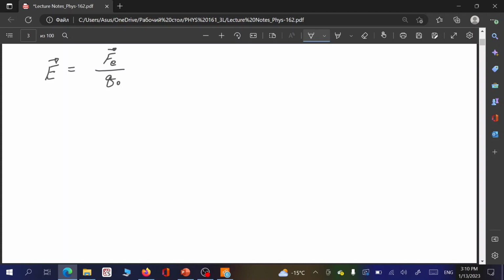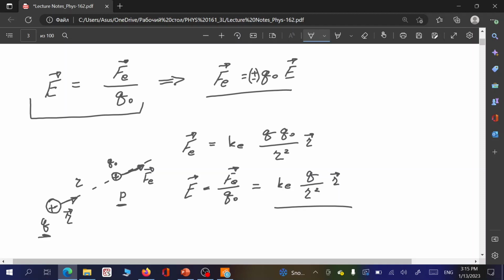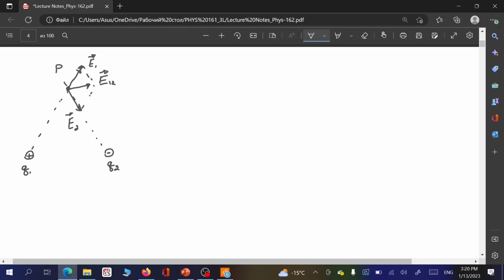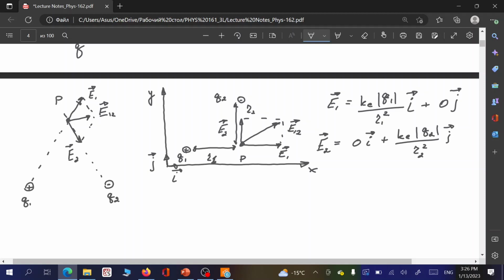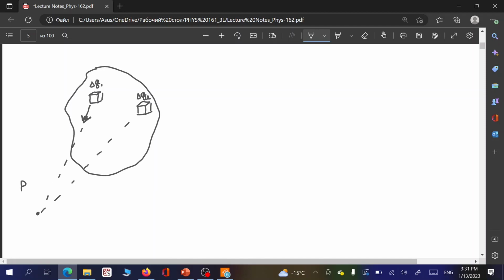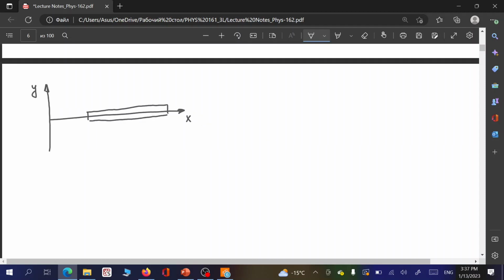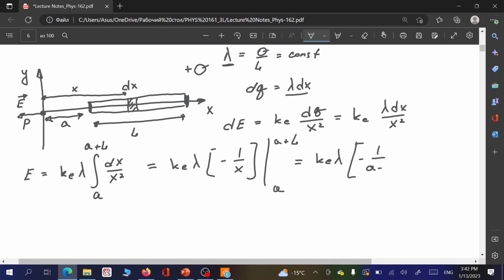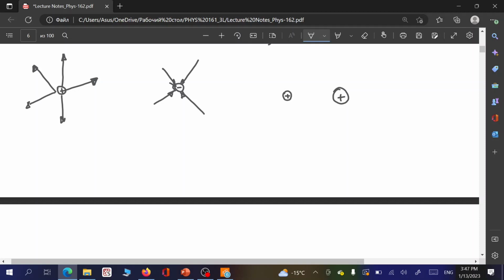Prof. Viktor Brus_Phys 162_Lecture 2